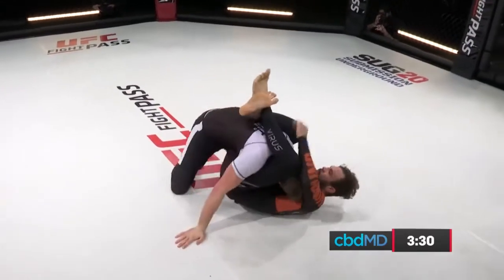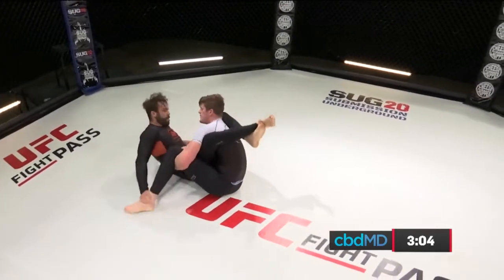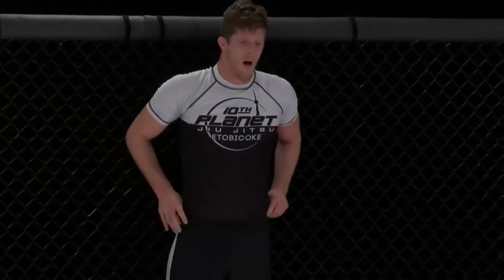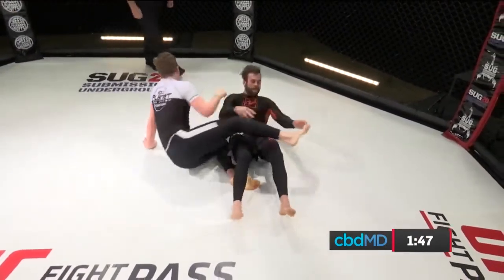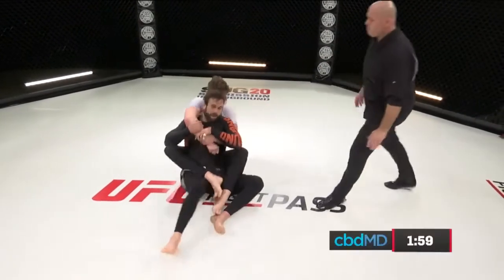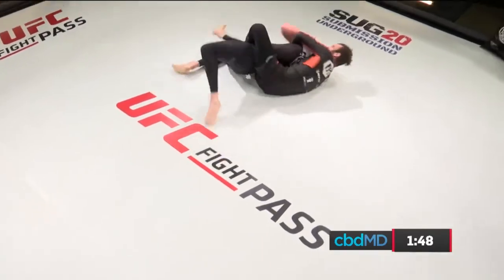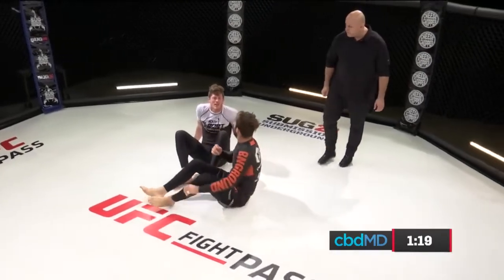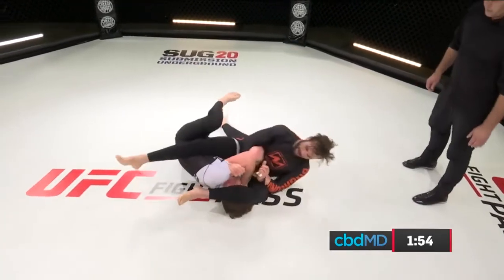Micah Brakefield vs Benji Silva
📌 December 30th / 🇺🇸 Portland, USA